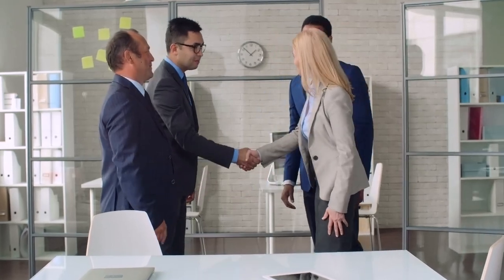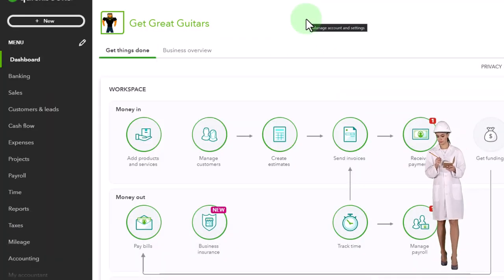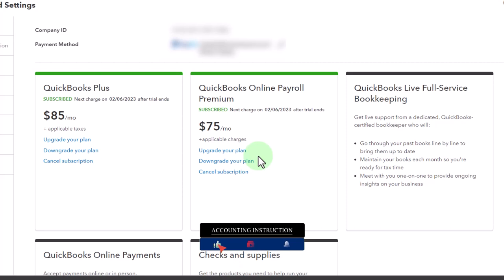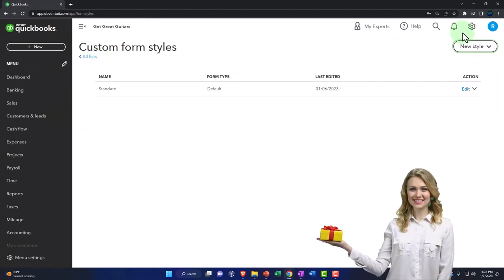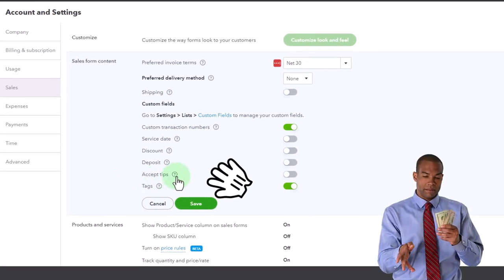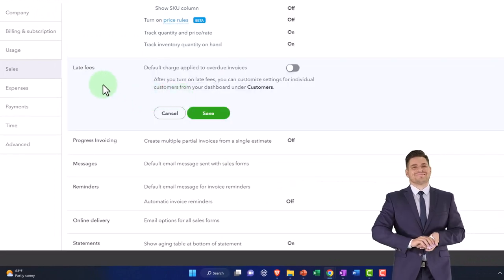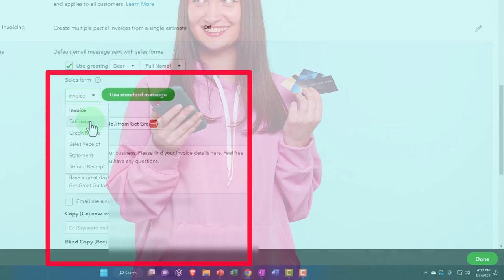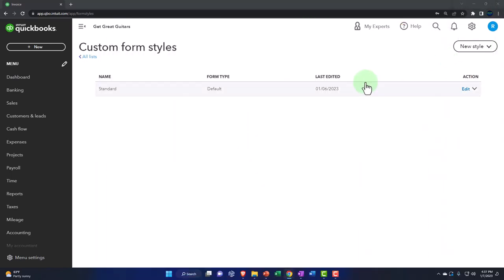Account & Settings Billing & Subscription, Usage, & Sales Tabs 6080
Account & Settings Billing & Subscription, Usage, & Sales Tabs